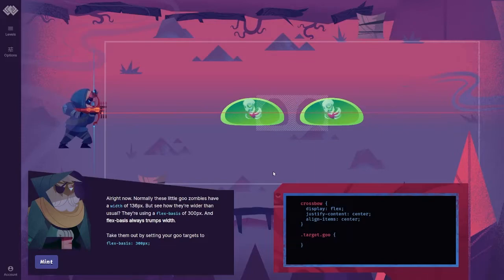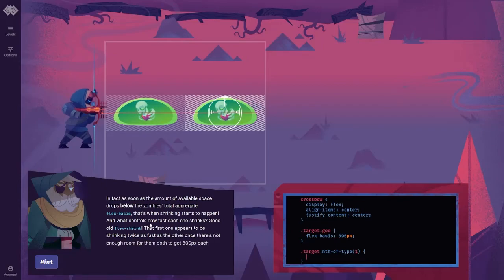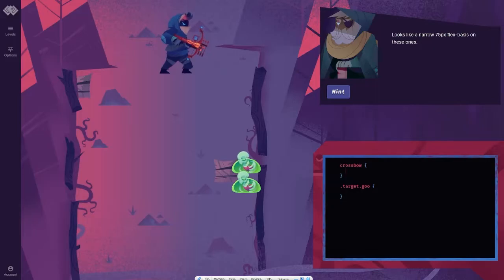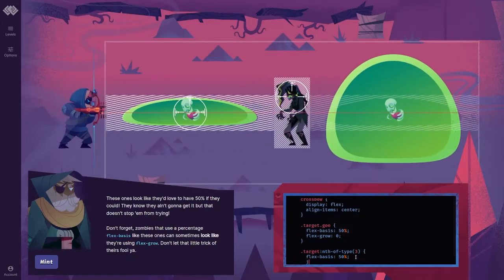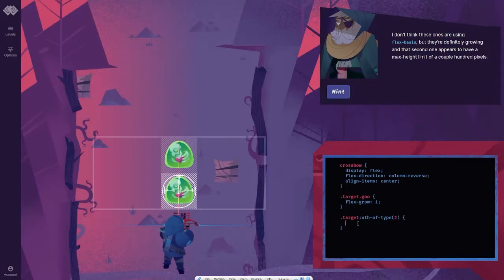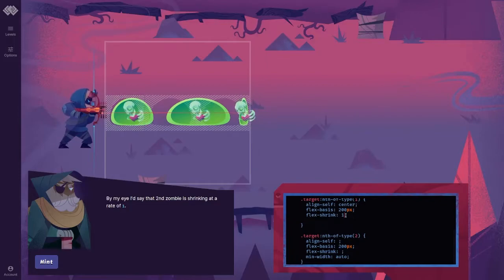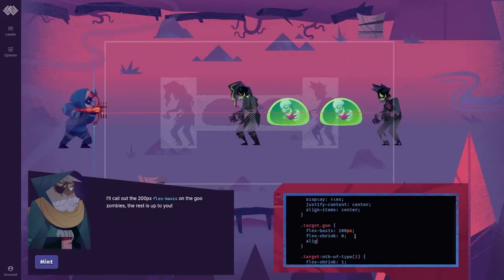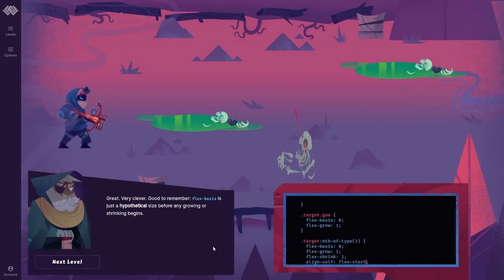Flexbox Zombies Chapter 7 In a Perfect World flex-basis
In this episode, we practice our flexbox skills with a game, Flexbox Zombies! This game was super helpful and a fun way to learn the flexbox basics. It was also free! In this episode, we learn how to use flex-basis. My goal with this channel is to learn how to code, primarily using free resources.